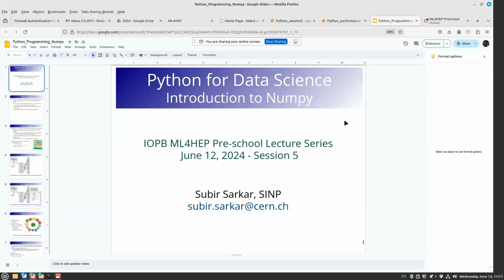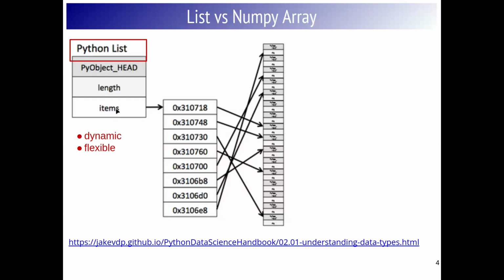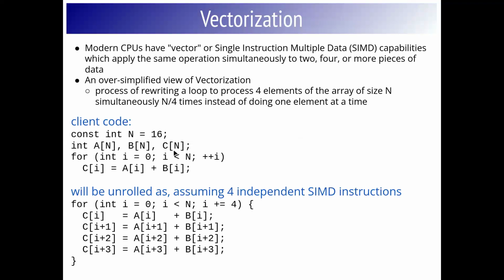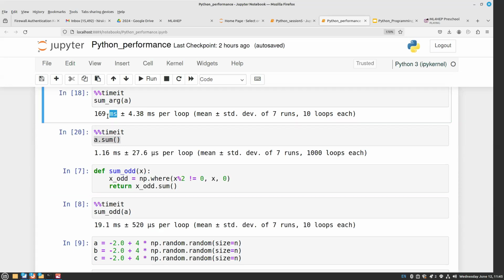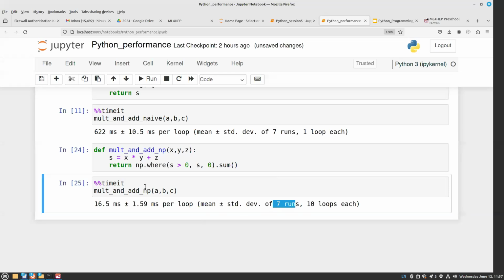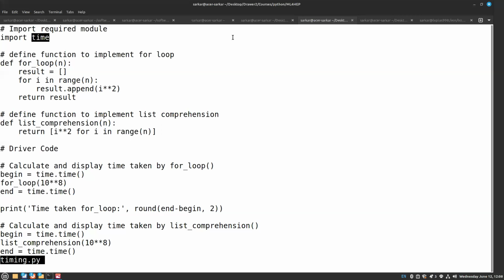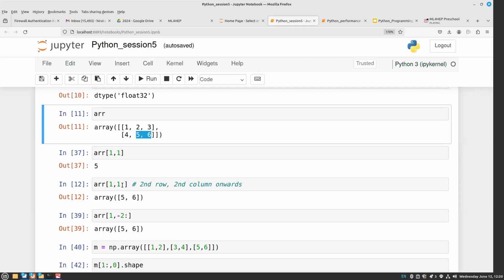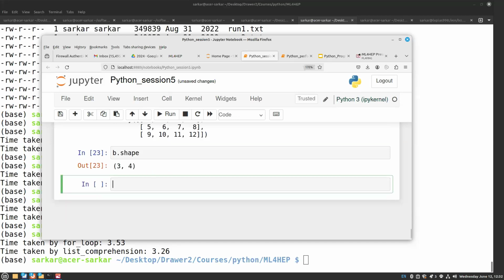Python Tutorial: Lecture 5 | Subir Sarkar | ML4HEP Preschool 2024 - IOPB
Learn NumPy for scientific Python and data science: multidimensional arrays, vectorized computation, broadcasting, indexing, reshaping, random numbers, and fast numerical operations.

This ML4HEP Lecture 5 shows why NumPy is dramatically faster and more memory-efficient than ordinary Python lists for numerical data analysis.

Topics covered:
• Why NumPy is the foundation of scientific computing and machine learning
• Python lists versus NumPy arrays: memory and CPU performance
• Creating ndarray arrays from lists and from scratch
• Array dimensions, shape, size, dtype and itemsize
• Indexing, slicing and conditional array selection
• reshape, resize, zeros, ones, full, empty and identity matrices
• Random numbers, arange, linspace, logspace and geomspace
• Saving and loading numerical data
• Vectorization and broadcasting
• Array operations: sorting, concatenation, unique values and comparisons
• Statistics and histogramming
• NumPy universal functions (ufuncs)